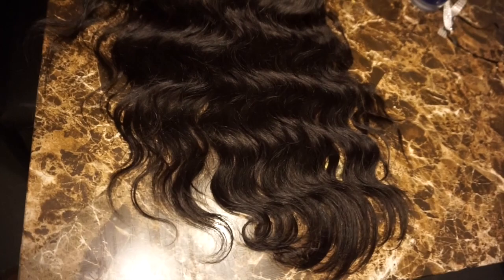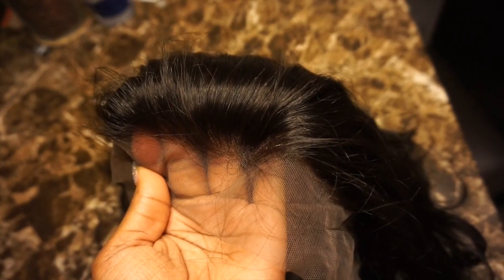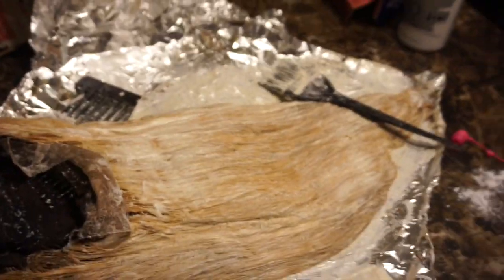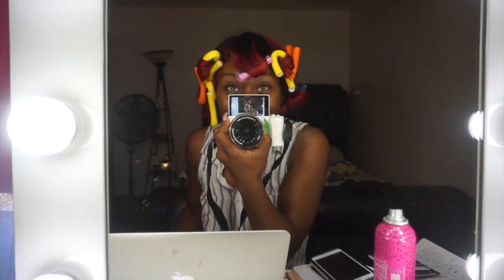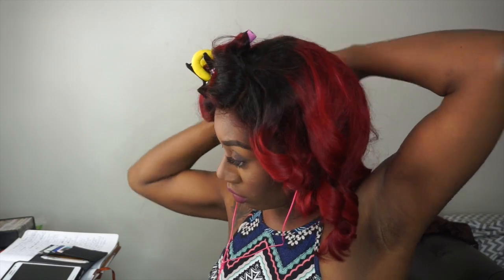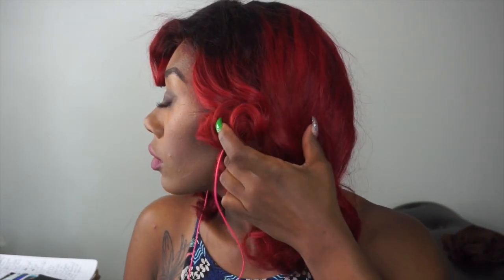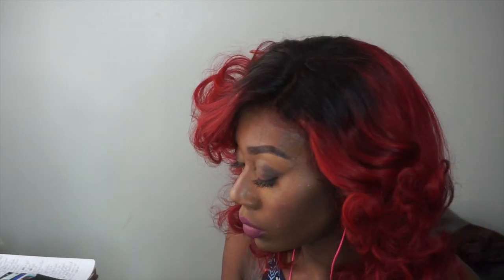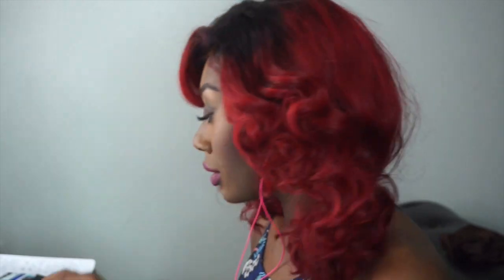DYING MY HAIR BLACK TO RED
SLOVE HAIR FROM ALIEXPRESS. This is a lace frontal wig from alove hair on aliexpress. The pricing was very affordable and I will be dying this hair from black/dark brown to red.

Link to The Wig that I am wearing in this video:

I used only ADORE semi permanent Rinse But I mixed Like 4-5 bottles together to cover this unit.

1 Ruby Red
1 Magenta
1 Burgundy
1 Crimson Red

I also used OLAPLEX in order to condition the hair while I was bleaching it to preserve the hair. I got mine from Amazon for like $20

Clairol Shimmer Lights Original Shampoo Blonde and Silver 8 oz. To control the brassiness

What I used on the lace to bleach the knots

Clairol 40 developer
Bleach powder
Ardell Hair Color Corrector, Red and Gold, 0.25 Ounce

Tinted the lace with Adore semi permanent rinse in honey brown